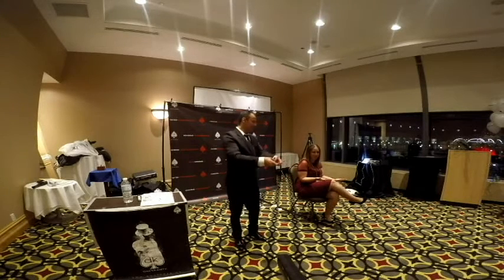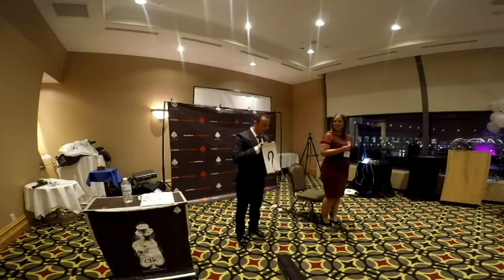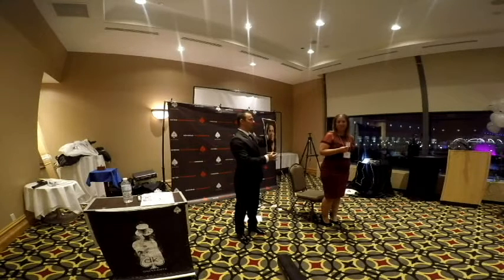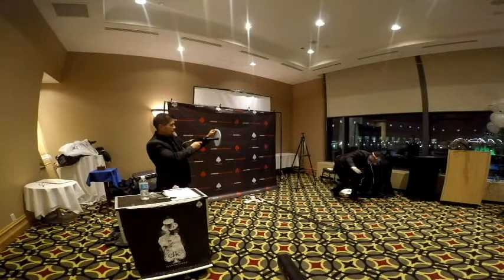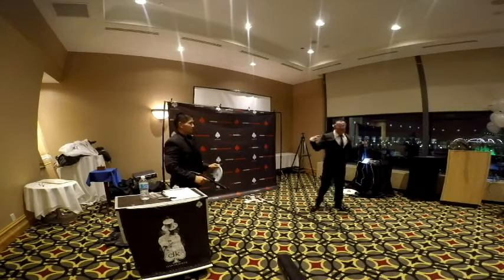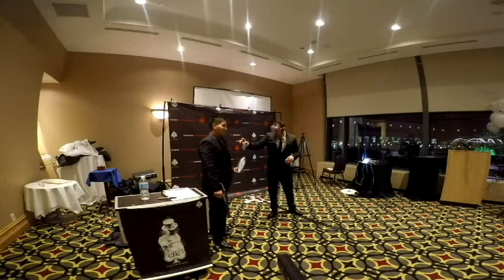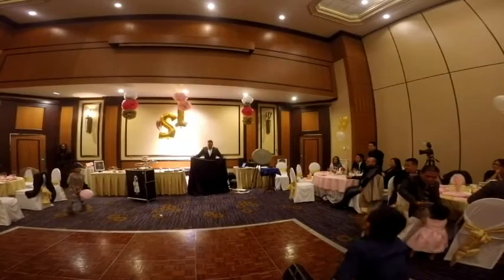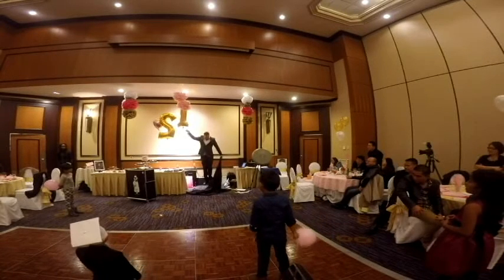CORPORATE DEMO- SAMPLE